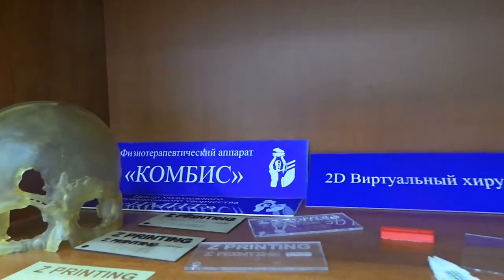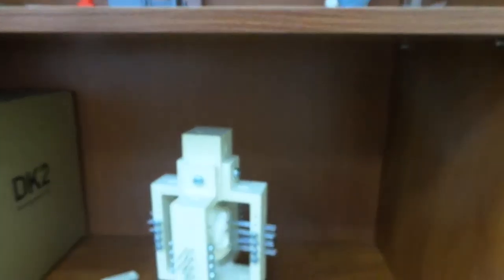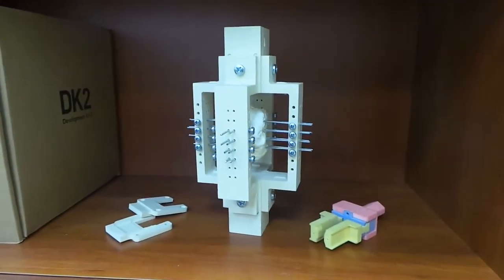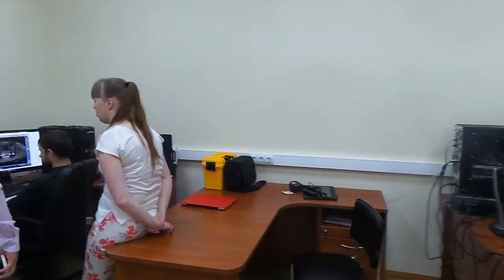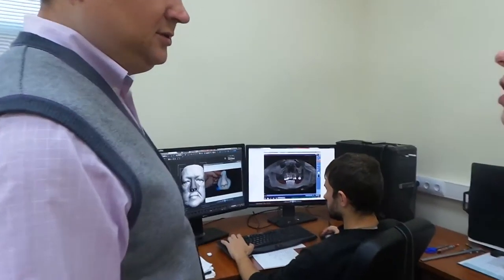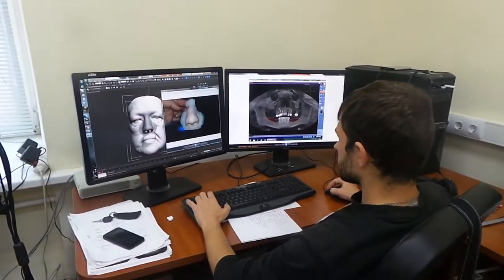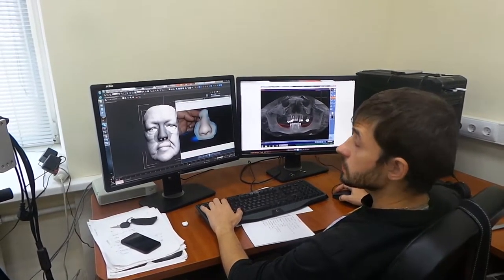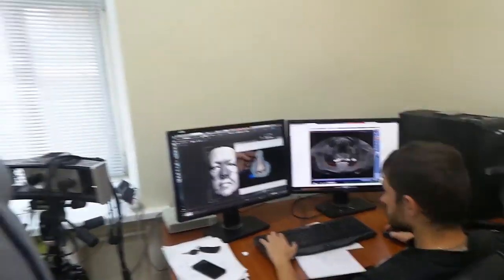Моделируем индивидуальные блоки Часть 2 Эпизод 8